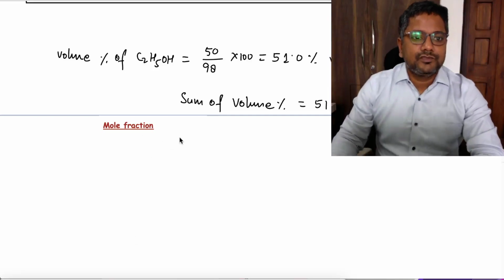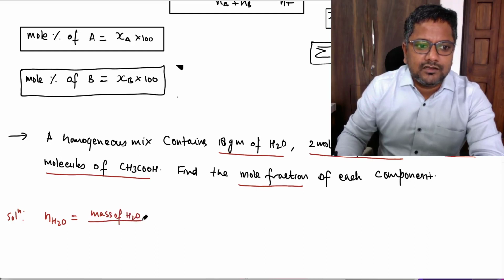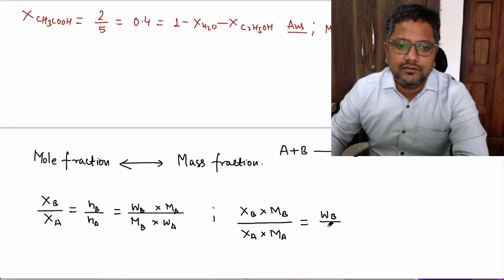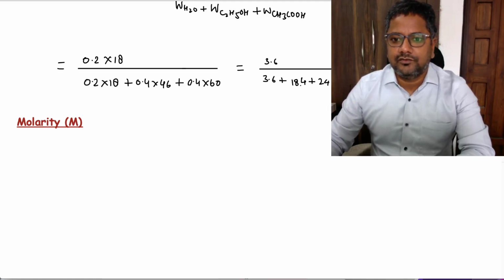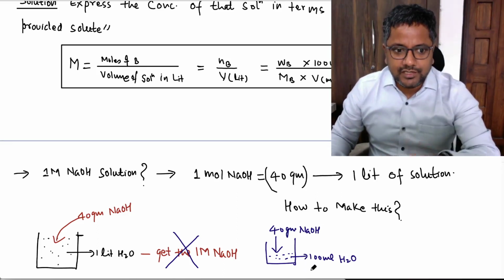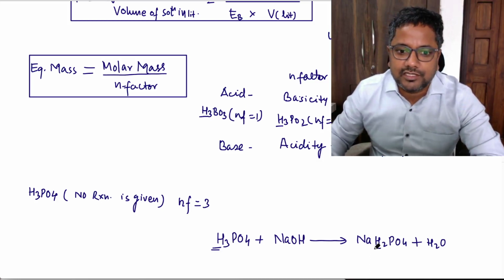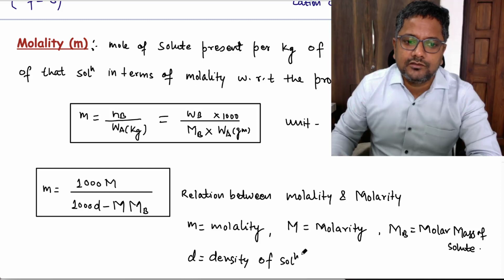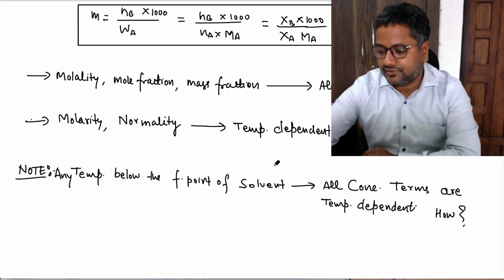1B SOL AND CP